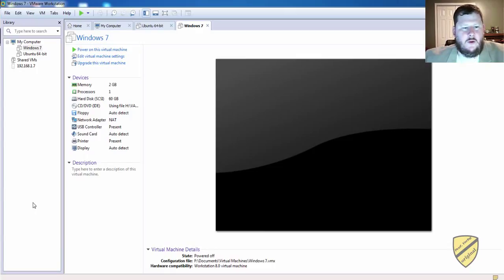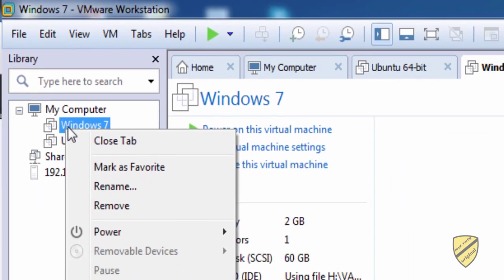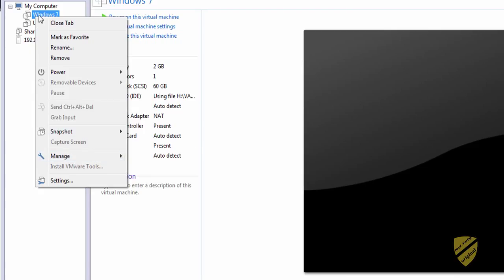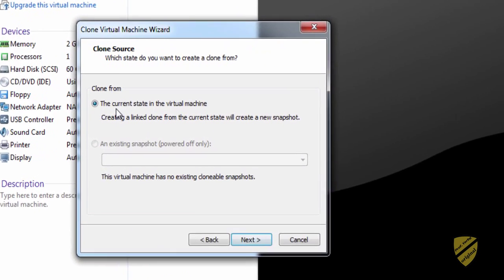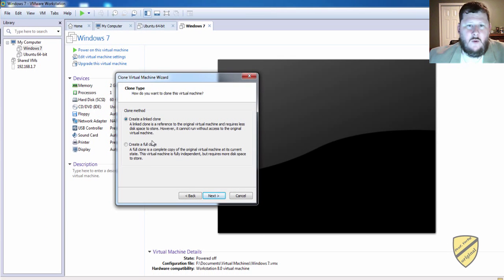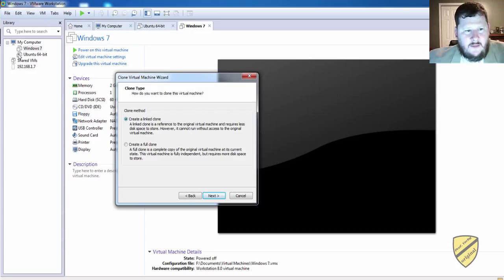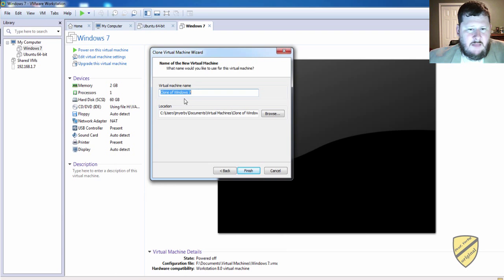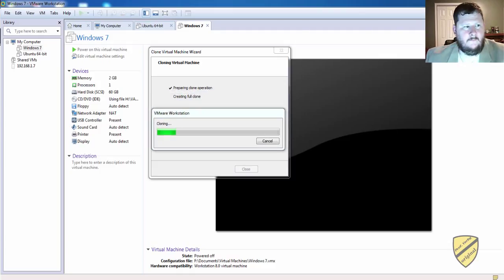Cloning in VMware Workstation 11